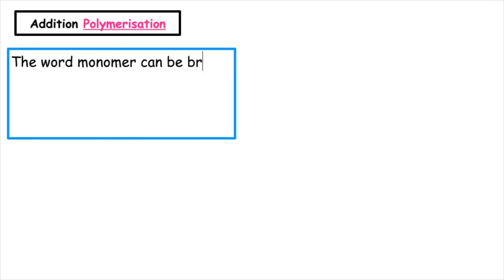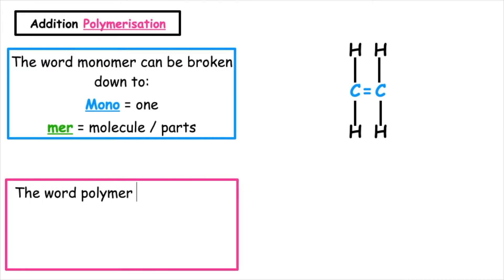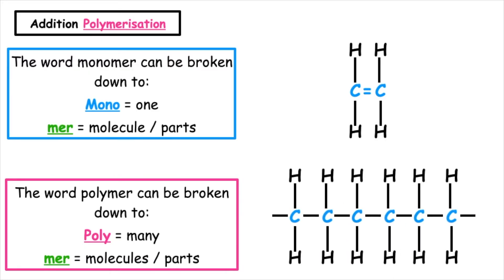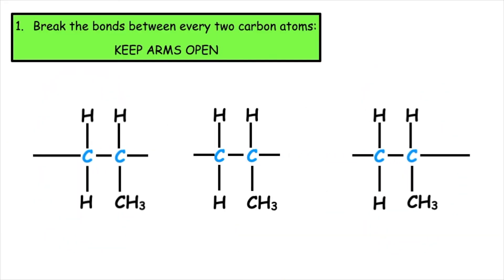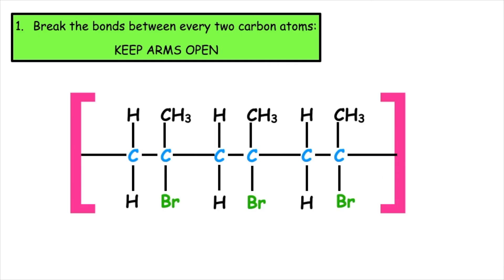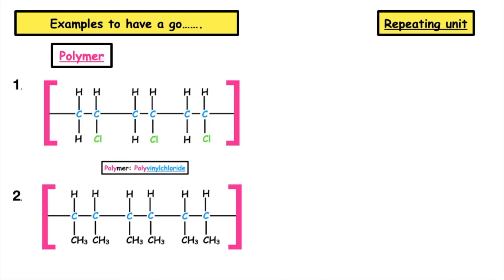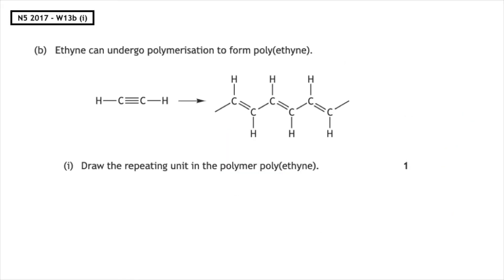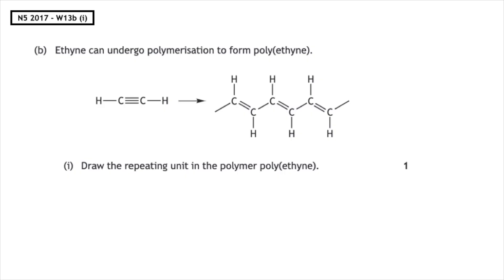Addition polymerisation: drawing repeating units | Lesson 3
Learn how to draw repeating unit from a polymer chain:

1. Beak bonds every second carbon
2. Keep bonds open

Worked examples, practice and PPQ